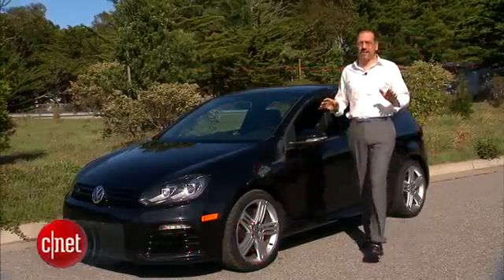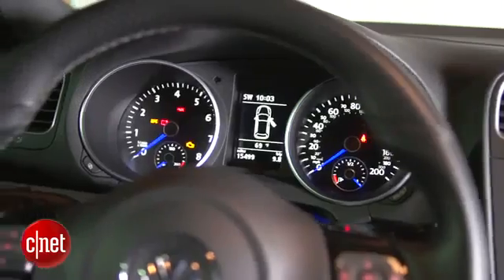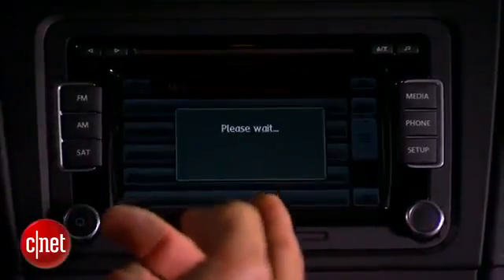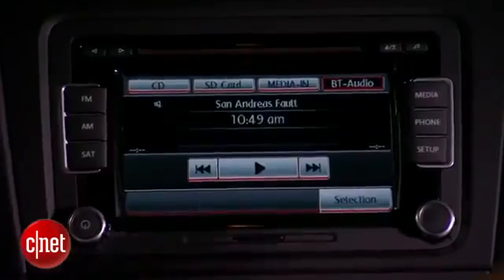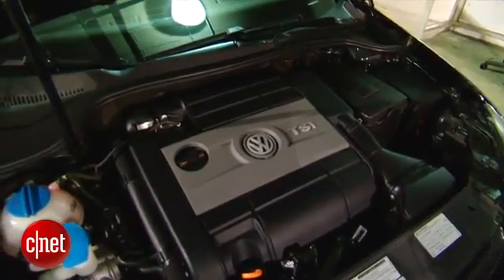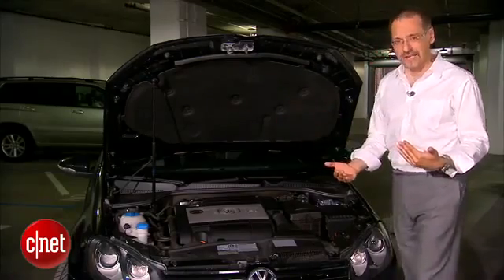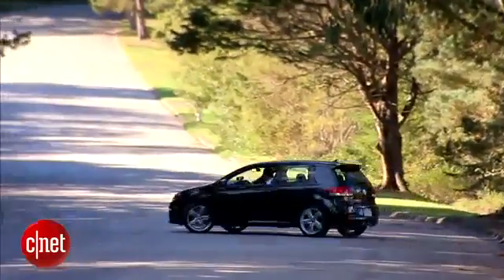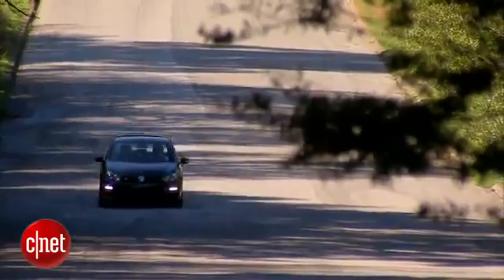2014 Volkswagen Golf R